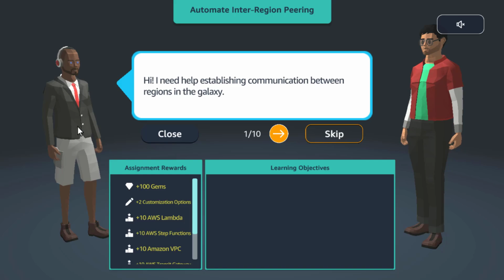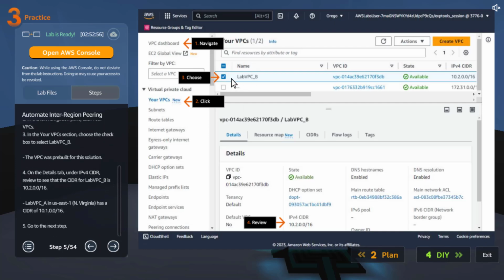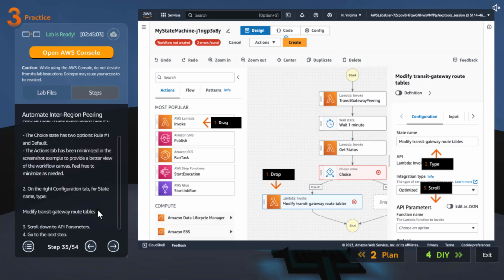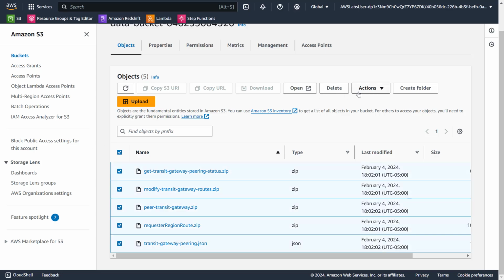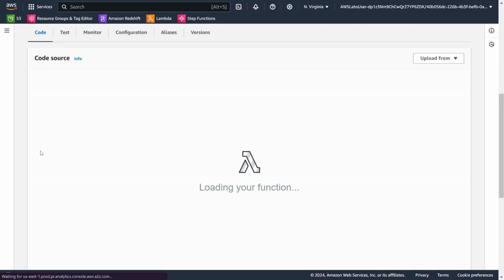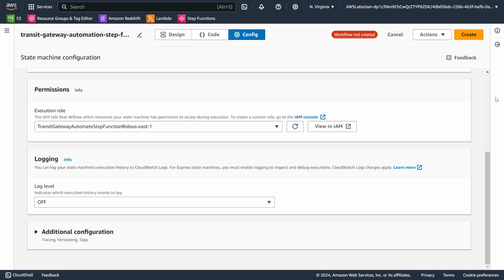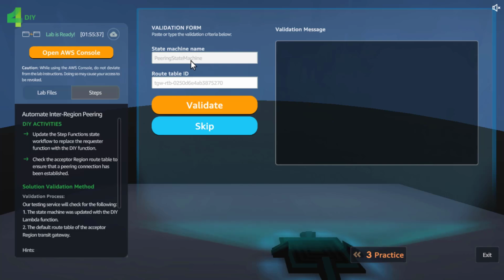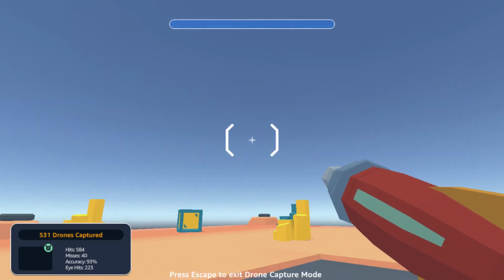AWS Project 71 | ROLE - Network Engineer | Automate Inter-Region Peering | TRANSIT GATEWAY, PEERING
PROJECT 71 # Automate Inter-Region Peering
- The leader of the galactic federados exploration fleet has multiple spacecraft deployed across different regions of the galaxy. To communicate between these spacecraft and the on-premises headquarters, the federation set up a network of VPCs using AWS Transit Gateway. However, the fleet needs to establish communication between VPCs in different regions of the galaxy, which requires setting up inter-Region transit gateway peering connections. This is a time-consuming process that involves multiplesteps

AWS Services used : TRANSIT GATEWAY, CLOUD FORMATION, LAMBDA, PEERING CONENCTION, ROUTE TABLES, S3 tutorials

AWS CLOUD QUEST NETWORKING ASSIGNMENT - 07